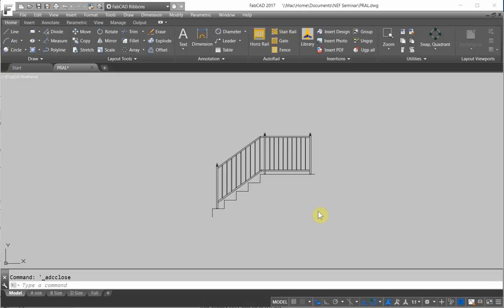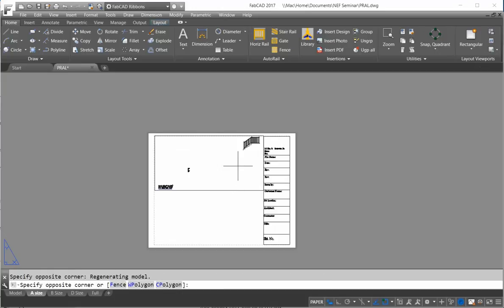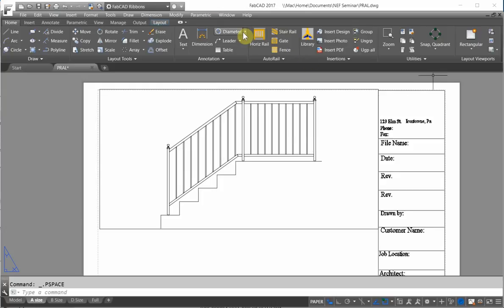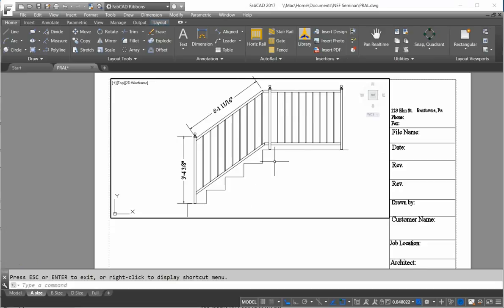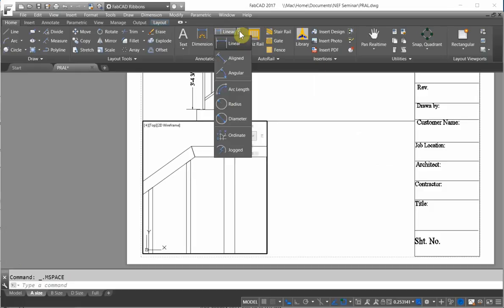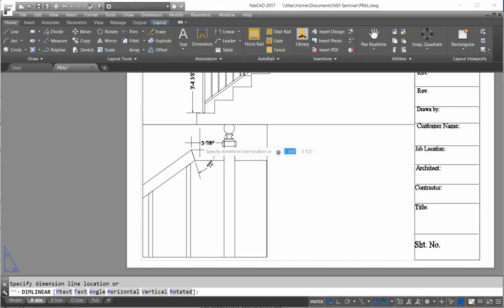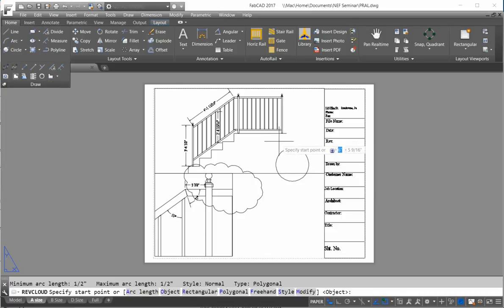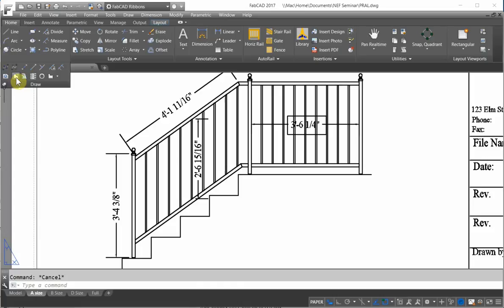FabCAD Tips Lesson 9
Learn how to dimension in paper space, view new revision cloud options and tips on how to use the wipeout command.